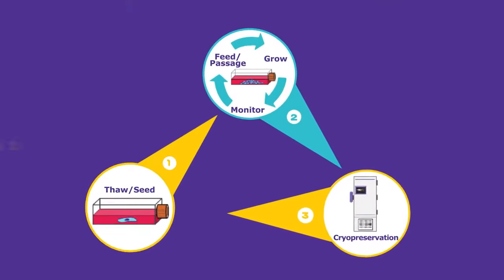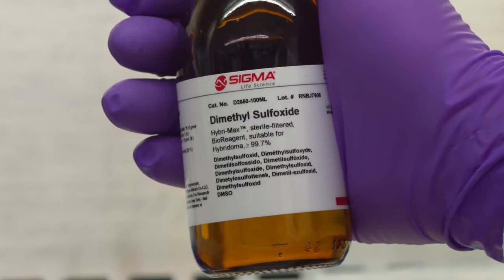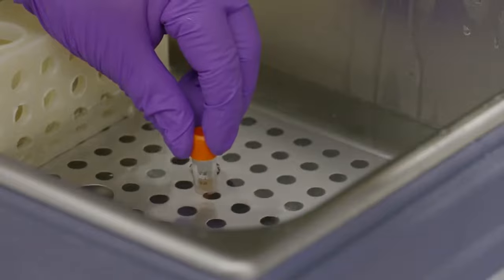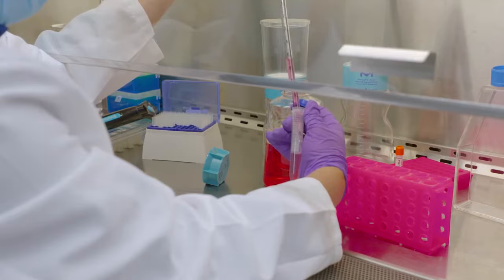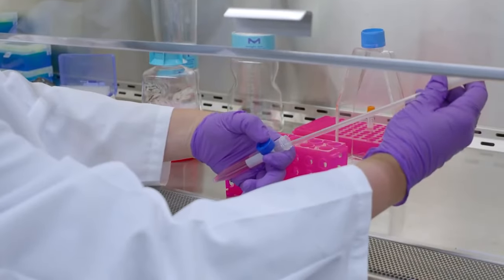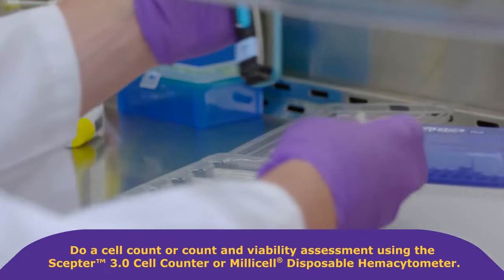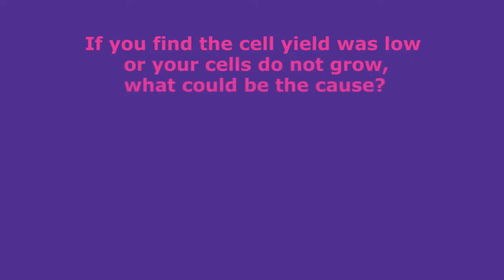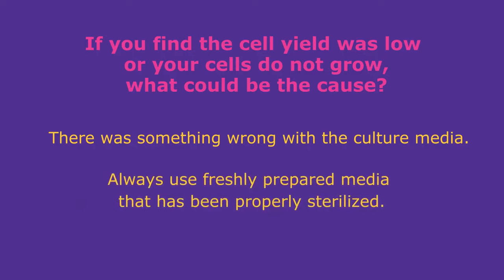Tissue Culture Series #1: How to Thaw Cells with High Efficiency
Tutorial demonstrating best practices for starting a fresh cell culture from frozen stocks, including cell thawing tips and tricks to maximize survival.

• Ice crystals and thaw time
• How to avoid osmotic shock
• Cryoprotectant removal and media replacement
• Thawing stem cells and primary cells
• Methods for resuspending cells
• Seeding density considerations
• Troubleshooting